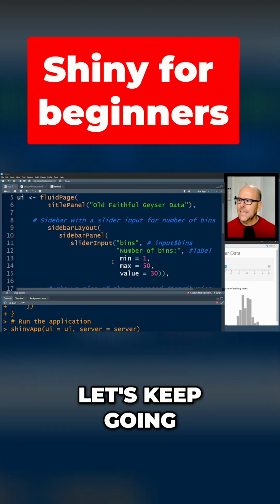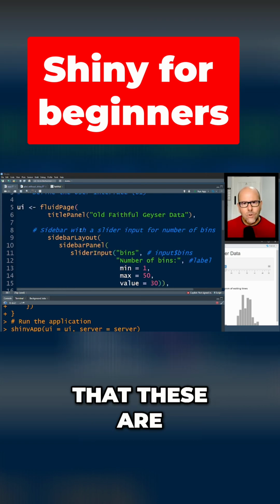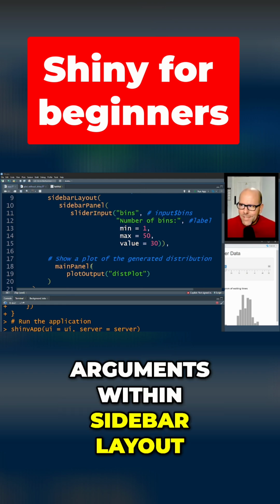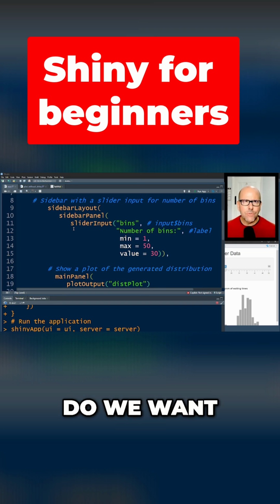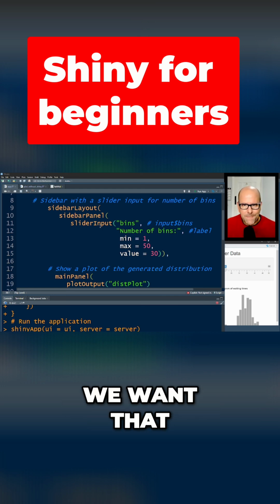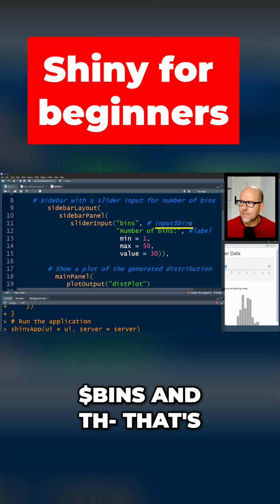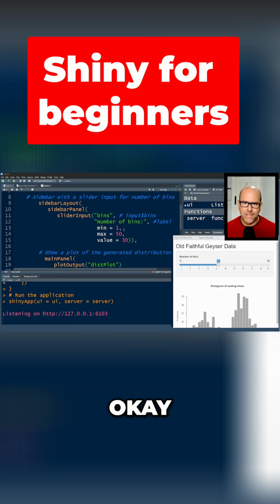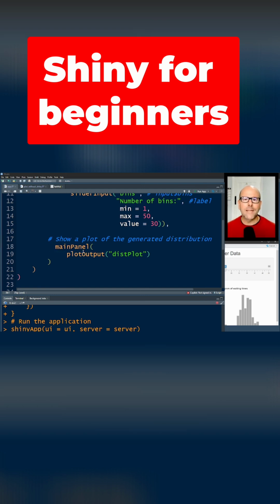Build Interactive R Shiny Apps in Minutes!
The video breaks down the configuration of a sidebar layout, where the input is on one side and the output is on the other. It explains nesting functions and slider inputs, and how they are referenced later on. Easy-peasy!